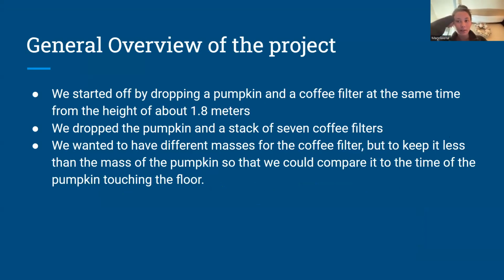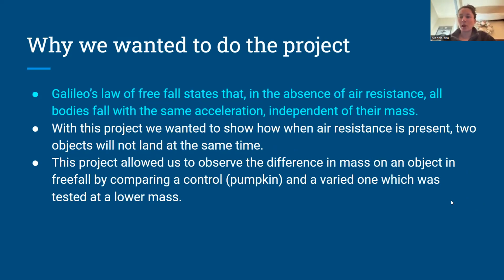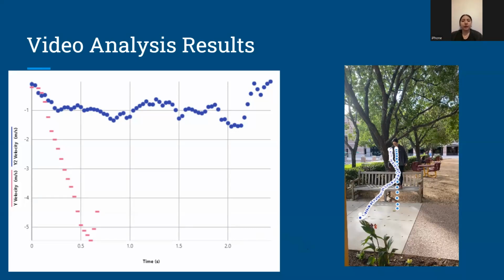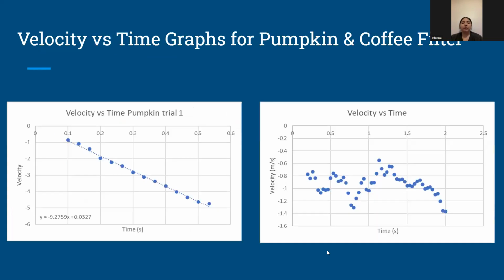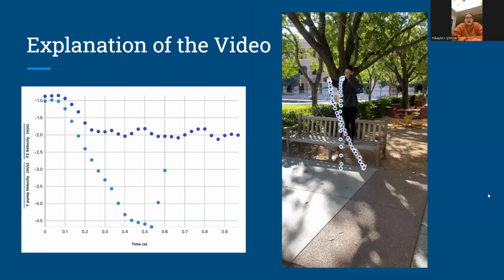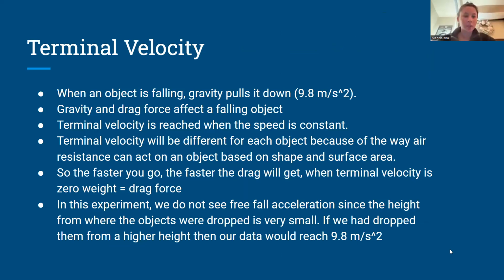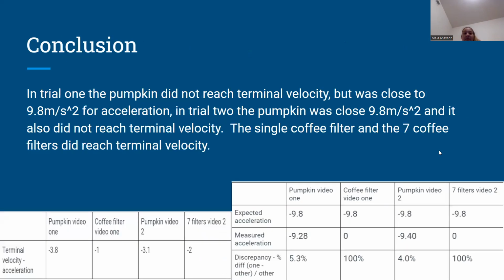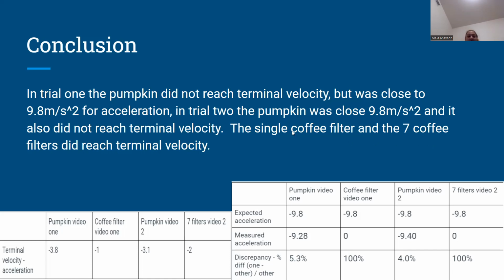Free Fall Experiment IV - PHY 111